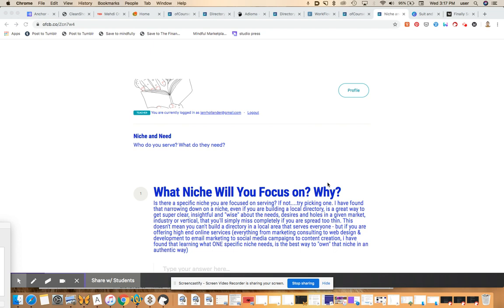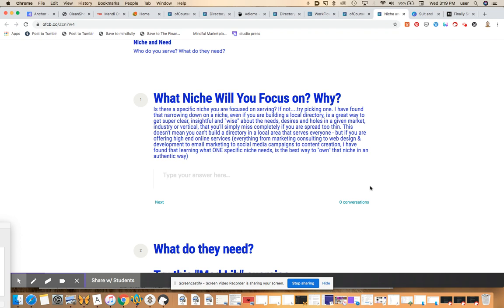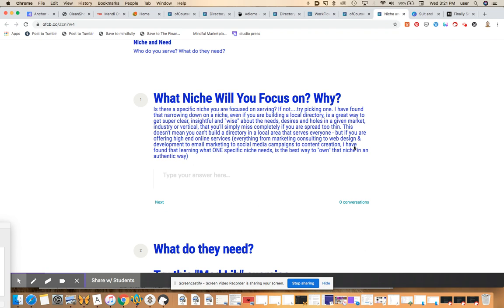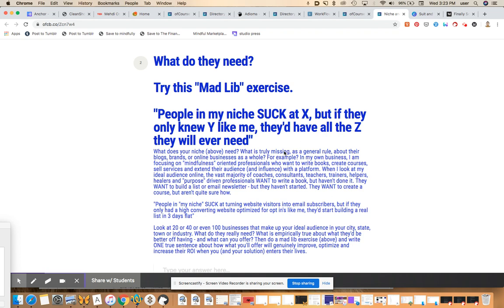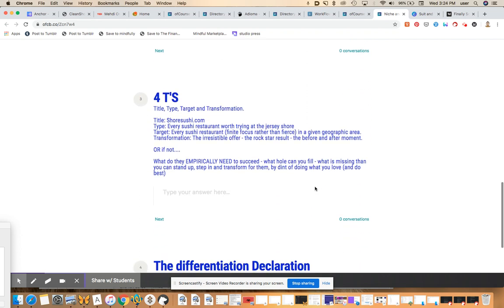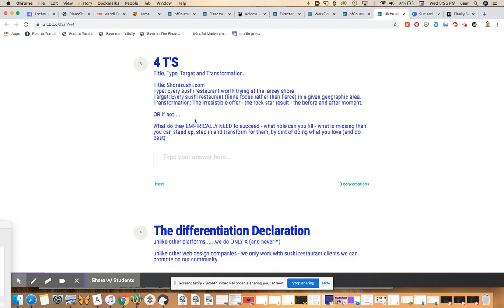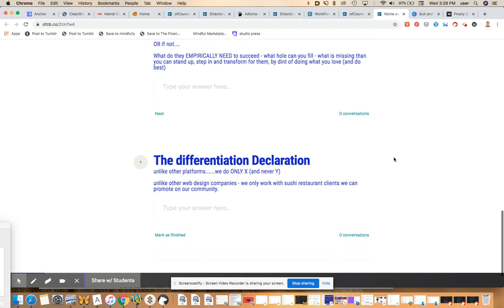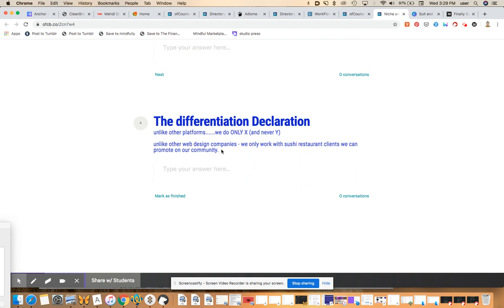Building a Local Directory? Try This Simple Exercise to Get The "Right" Clients Twice as Fast